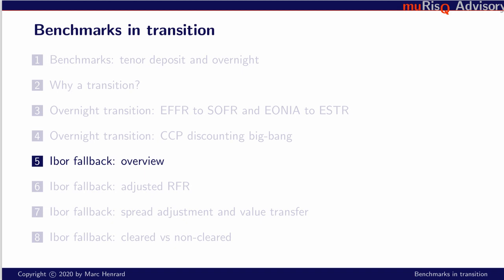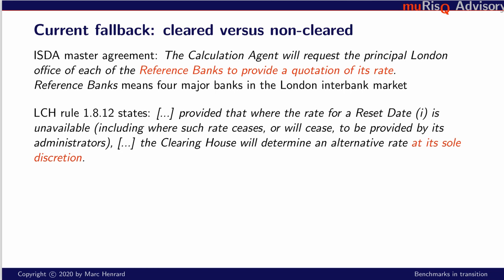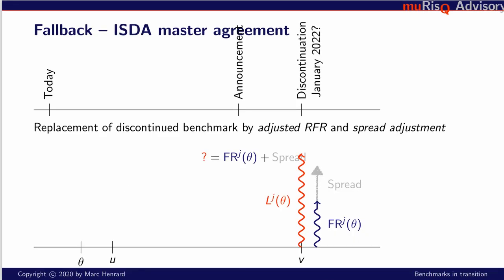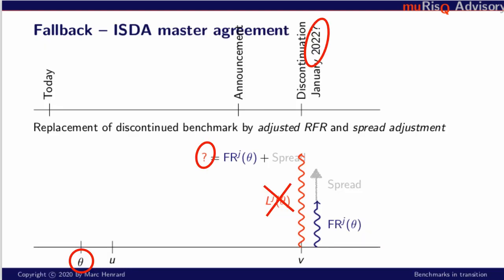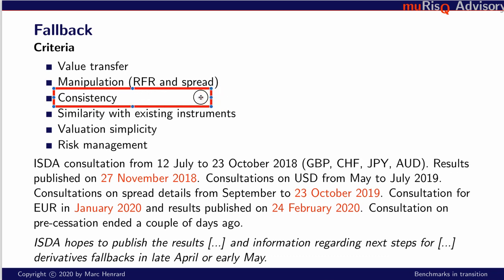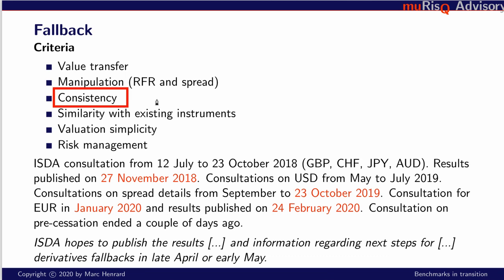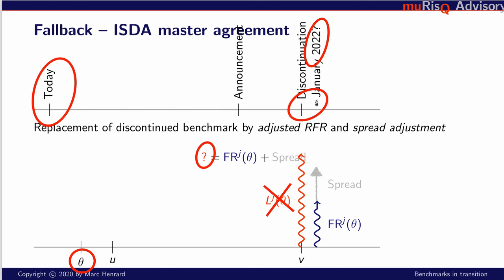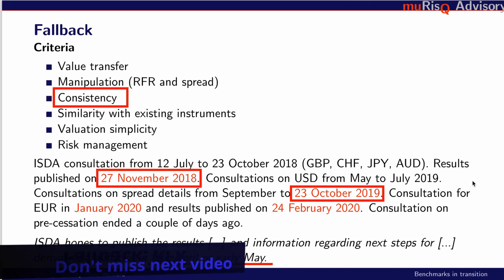Benchmarks in transition - Episode 5 - LIBOR fallback: overview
With the increased expectation of some IBORs discontinuation, the overnight benchmark changes and the increasing regulatory requirements related to benchmarks, a clear quantitative finance perspective on the impacts for derivatives is becoming paramount.

This is the fifth episode of a series of introductory videos on the subject of benchmark transition.

This episode is an overview to LIBOR fallback. Three more episodes will be dedicated to the fallback.